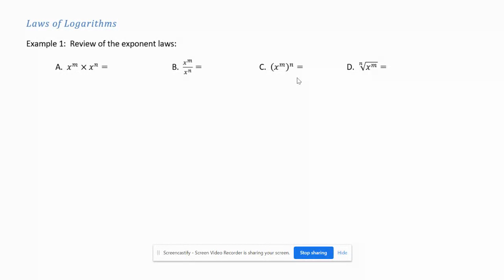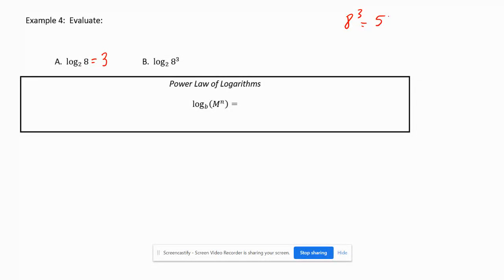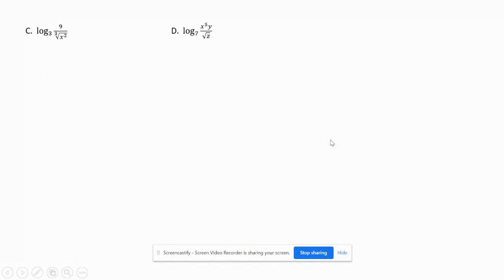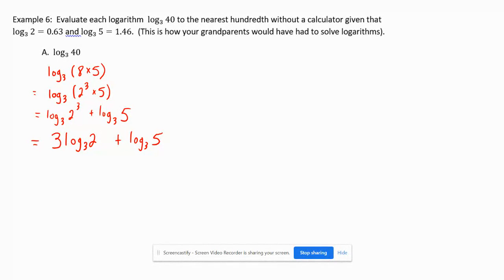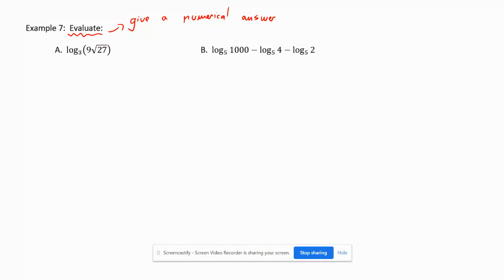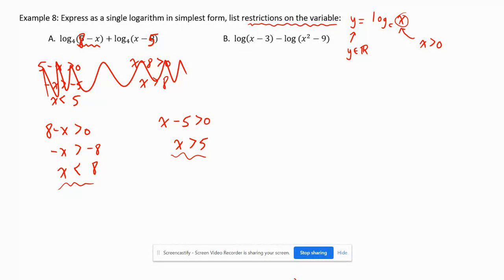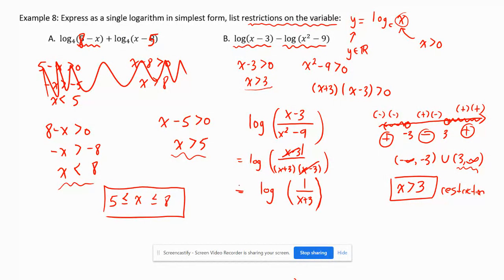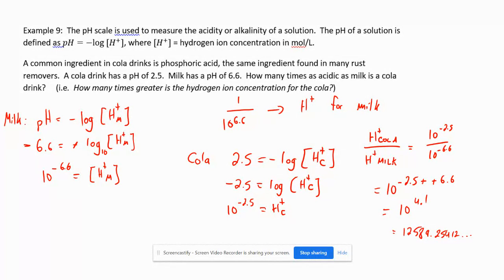Laws of Logarithms